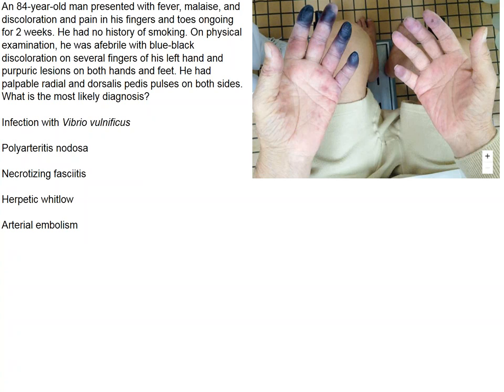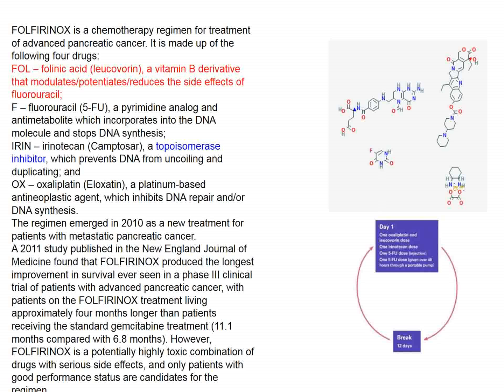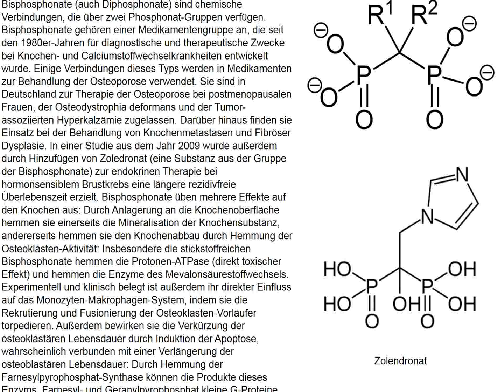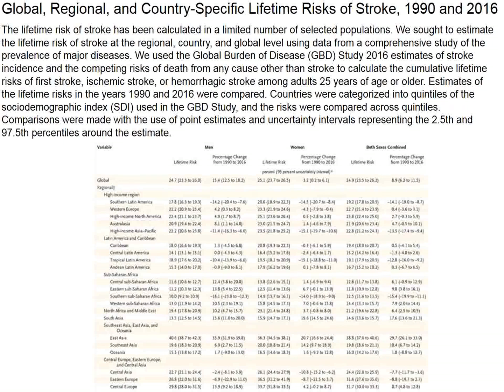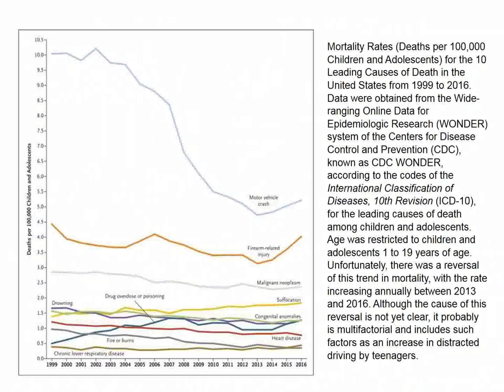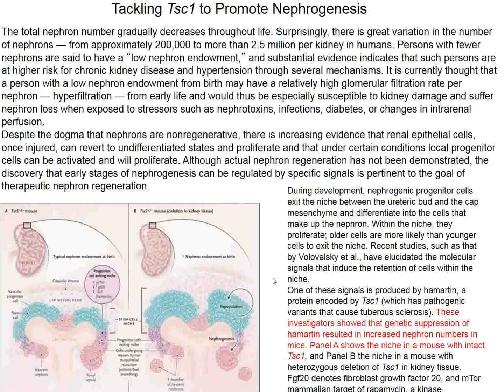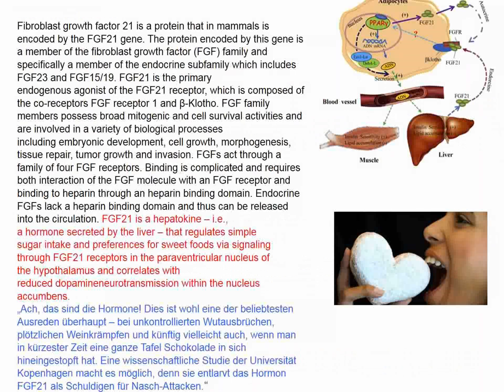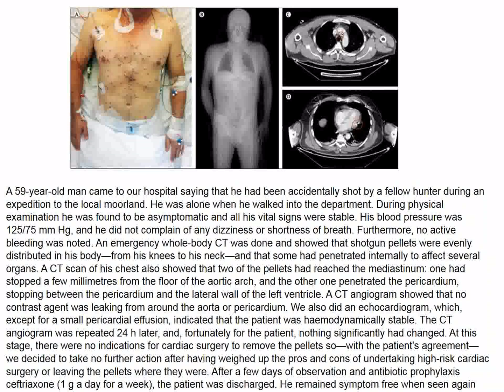Charité Clinical Journal Club (English) by Fred Luft - 26.12.2018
The N Engl J Med image of the week concerns an 84 year-old man, who presented with fever, malaise, and discoloration and pain in his fingers and toes ongoing for 2 weeks. He had no history of smoking. On physical examination, he was afebrile with blue-black discoloration on several fingers of his left hand and purpuric lesions on both hands and feet. He had palpable radial and dorsalis pedis pulses on both sides. What is the most likely diagnosis? You are offered Vibrio vulnificus infection, polyarteritis nodosa, necrotizing fasciitis, Herpetic whitlow, and arterial embolism. We review these conditions. Among patients with metastatic pancreatic cancer, combination chemotherapy with fluorouracil, leucovorin, irinotecan, and oxaliplatin (FOLFIRINOX) leads to longer overall survival than gemcitabine therapy. Investigators now compared the efficacy and safety of a modified FOLFIRINOX regimen with gemcitabine as adjuvant therapy in patients with resected pancreatic cancer. They randomly assigned 493 patients with resected pancreatic ductal adenocarcinoma to receive a modified FOLFIRINOX regimen or gemcitibine for 24 weeks. Again, FOLFIRINOX beat gemcitibine but was more toxic. Bisphosphonates prevent fractures in patients with osteoporosis, but their efficacy in women with osteopenia is unknown. Most fractures in postmenopausal women occur in those with osteopenia, so therapies that are effective in women with osteopenia are needed. Invesitgators conducted a 6-year, double-blind trial involving 2000 women with osteopenia (defined by a T score of −1.0 to −2.5 at either the total hip or the femoral neck on either side) who were 65 years of age or older. Participants were randomly assigned to receive four infusions of either zoledronate at a dose of 5 mg (zoledronate group) or normal saline (placebo group) at 18-month intervals. Zoledronate was remarkable effective. No atypical femoral fractures or cases of osteonecrosis of the jaw were reported in either group. Desmoid tumors (also referred to as aggressive fibromatosis) are connective tissue neoplasms that can arise in any anatomical location and infiltrate the mesentery, neurovascular structures, and visceral organs. There is no standard of care. In a double-blind, phase 3 trial, investigators randomly assigned 87 patients with progressive, symptomatic, or recurrent desmoid tumors to receive either sorafenib (400-mg tablet once daily) or matching placebo. Crossover to the sorafenib group was permitted for patients in the placebo group who had disease progression. The primary end point was investigator-assessed progression-free survival; rates of objective response and adverse events were also evaluated. Sorefenib was remarkably effective in inhibiting tumor growth. The lifetime risk of stroke has been calculated in a limited number of selected populations. Investigators sought to estimate the lifetime risk of stroke at the regional, country, and global level using data from a comprehensive study of the prevalence of major diseases. They used the Global Burden of Disease (GBD) Study 2016 estimates of stroke incidence and the competing risks of death from any cause other than stroke to calculate the cumulative lifetime risks of first stroke, ischemic stroke, or hemorrhagic stroke among adults 25 years of age or older. The global lifetime risk of stroke is approximately 25% starting at the age of 25 years among both men and women, and there is large geographic variation, with a particularly high lifetime risk of stroke in East Asia, Central Europe, and Eastern Europe. Advances in cancer screening and early detection, improvements in therapeutics, and supportive care all contribute to decreasing cancer mortality. As a result, physicians will be caring for more and more cancer survivors. N Engl J Med reviews the subject. We next learn that children and adolescents in the US are most commonly killed by motor vehicle accidents and gunshot wounds. We inspect a patient with a bullet lodged adjacent to his right knee joint. We learn that he has elevated blood lead levels and a minimental score of 24 (normal 30). The weekly case involves a young man with diplopia and proptosis of the left eye. We discover that he has a limited form of ANCA negative granulomatosis with polyangiitis. Uterus transplantation from live donors became a reality to treat infertility following a successful Swedish 2014 series, inspiring uterus transplantation centers and programs worldwide.